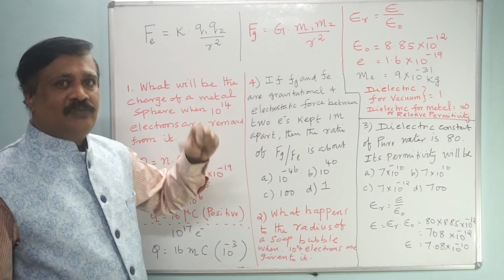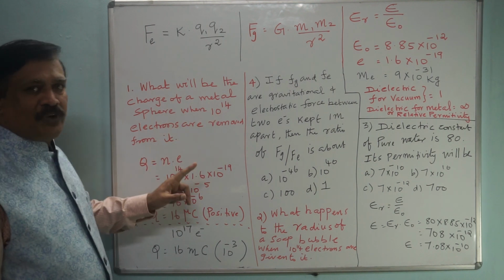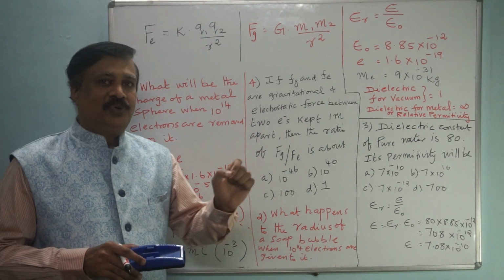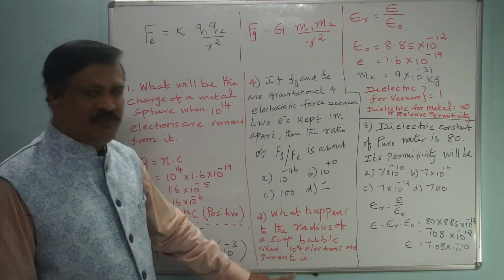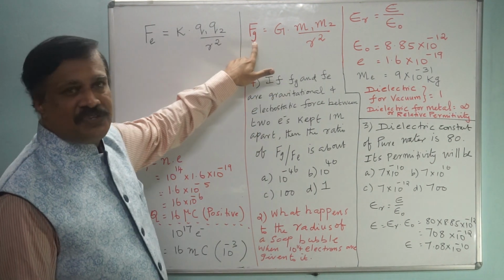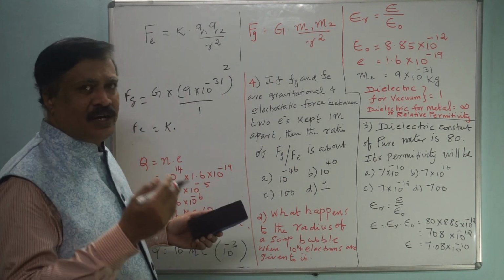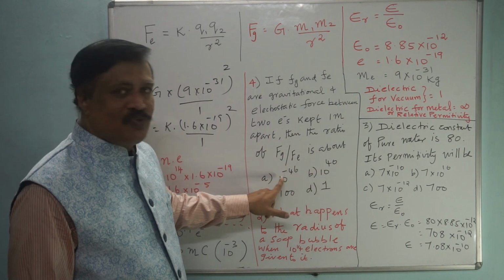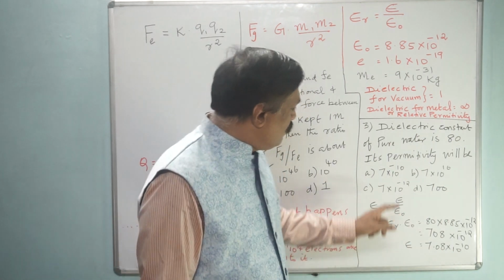Objective Physics for IIT,NEET & other Competitive exams